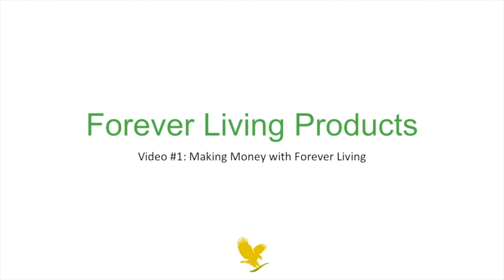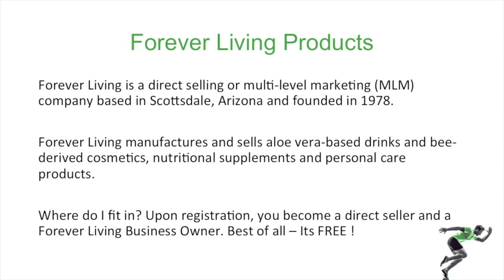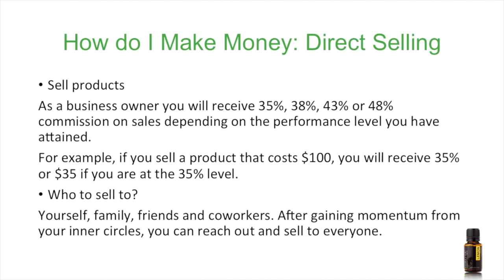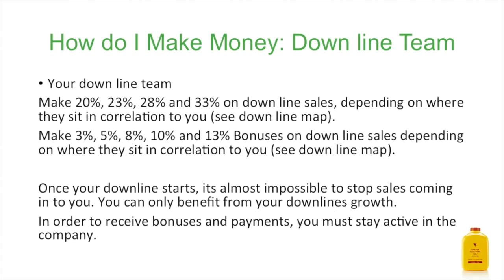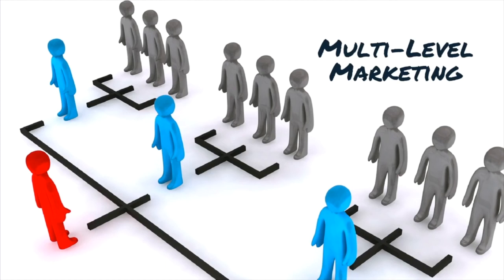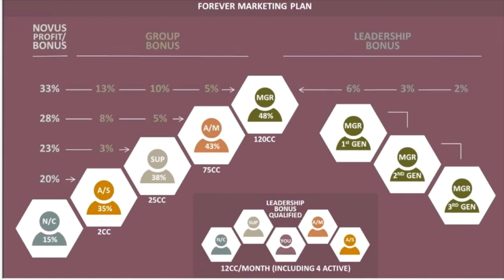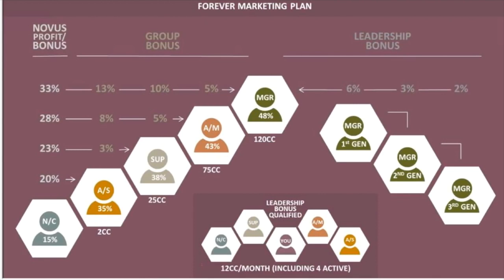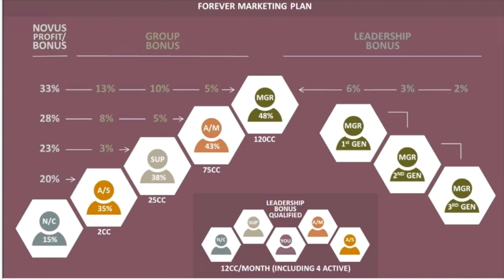"Forever Living UK: How to Make Money Online & Build Your Business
. This video provides  exciting world of Forever Living, a fantastic opportunity for individuals seeking financial freedom and flexibility.

What You'll Learn in This Video:

🌟 Introduction to Forever Living in the UK: Discover the benefits of joining Forever Living and how it can transform your financial future.

🏡 Work from Home Opportunities: Learn how you can start your own business from the comfort of your home, catering to the UK market.

💼 Product Showcase: Explore some of Forever Living's top-quality products and understand the demand in the UK market.

💡 Business Building Tips: Gain valuable insights and practical tips on how to succeed in your Forever Living online business journey.